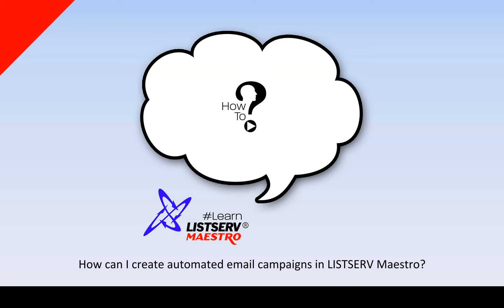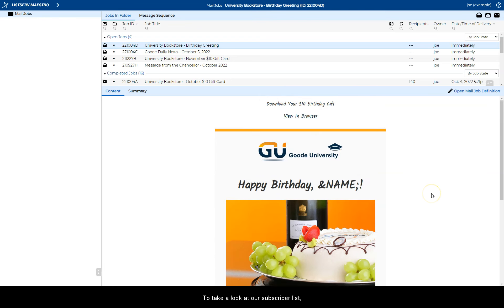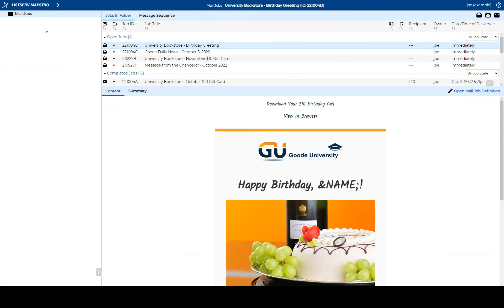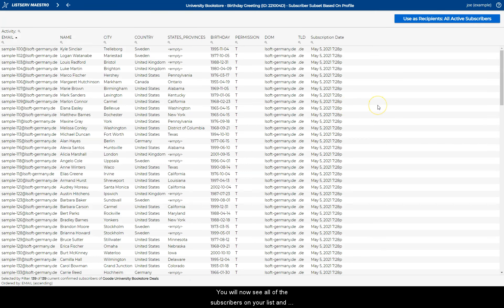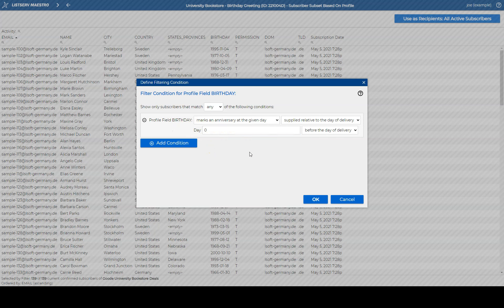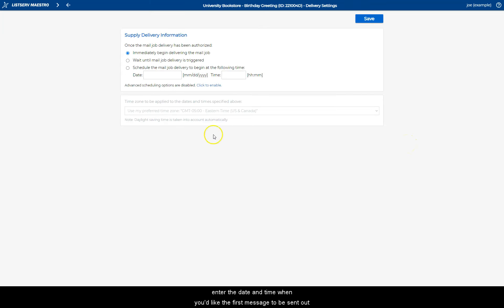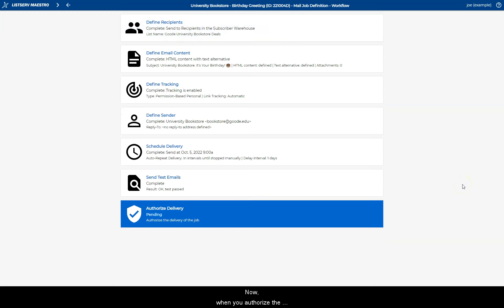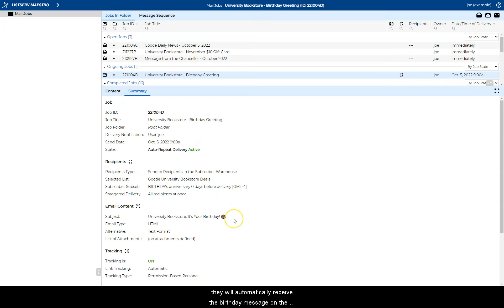How to create automated email campaigns in LISTSERV Maestro?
LISTSERV® Maestro offers powerful automation features that allow you to set up email campaigns that are automatically delivered when certain criteria are met. This guide shows how to set up a repeating email job that is automatically sent out every morning, but only to those subscribers whose birthday it is that day.